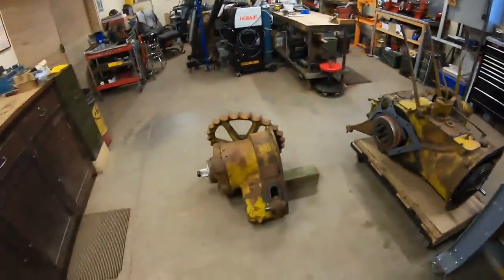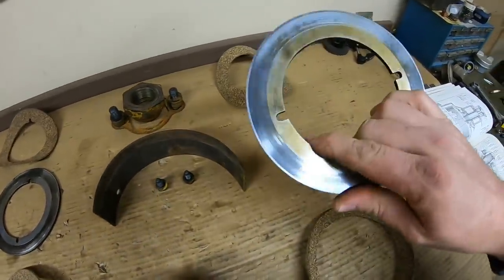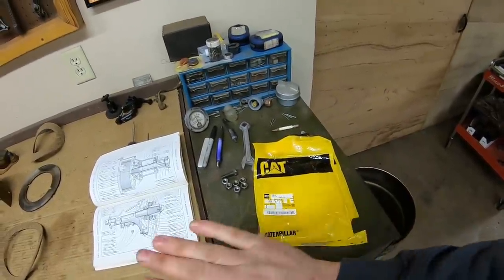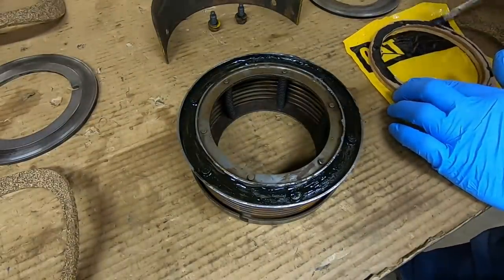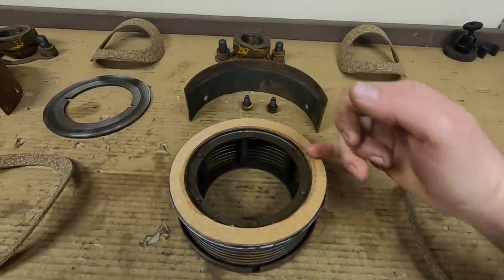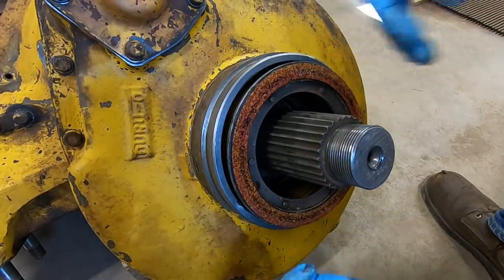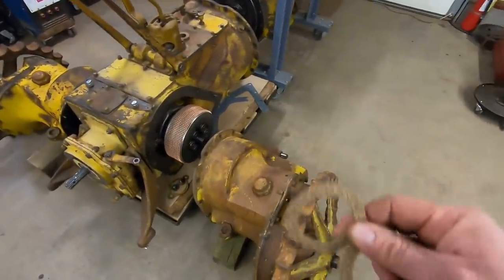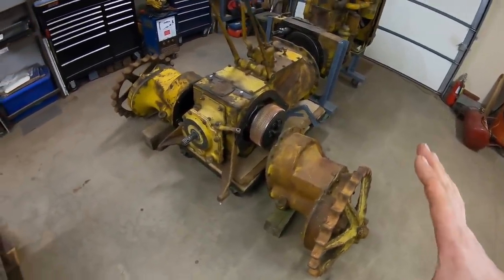Caterpillar D2 5J1113 Chassis Rebuild Ep.31: Reconditioning Bellows Seals & Finishing Final Drives!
Finals.  Done.